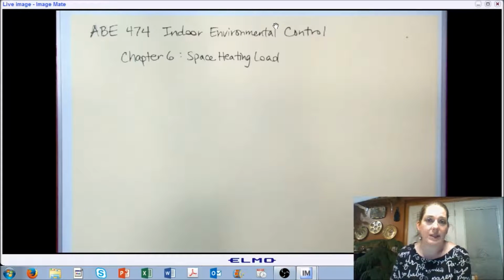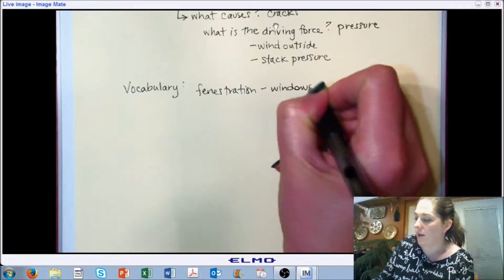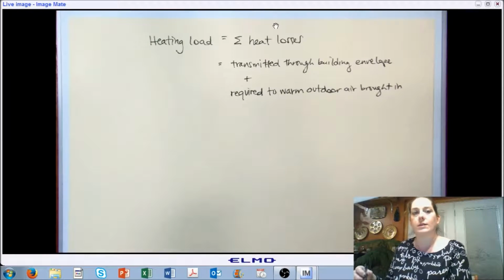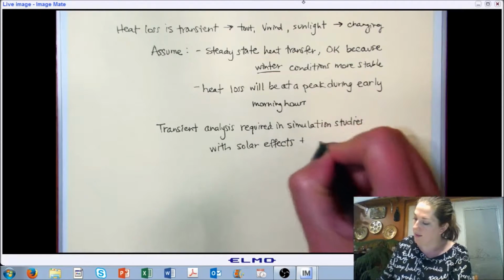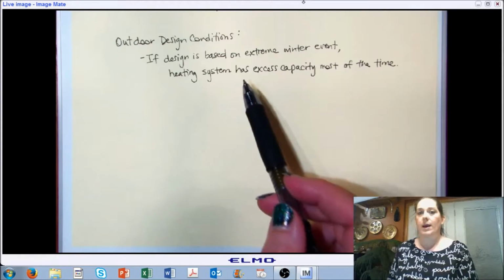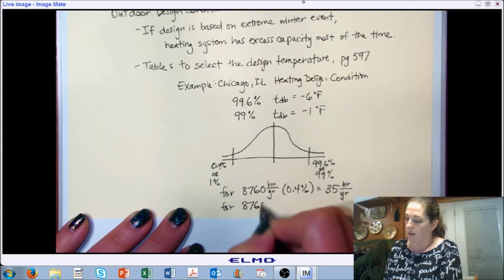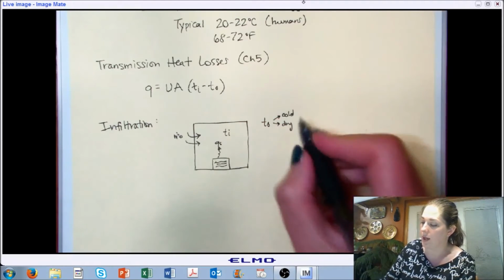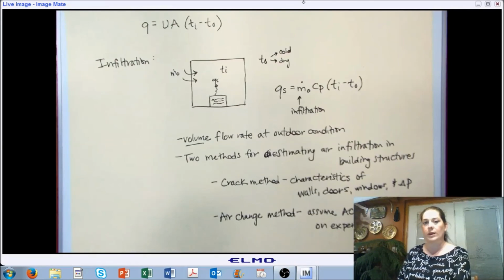LECTURE 6 (PART A): Space Heating Load - Intro and Considerations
Space Heating Load (Chapter 6)
ABE 474 Indoor Environmental Control
Dr. Angela Green